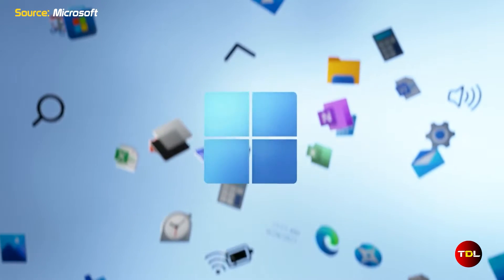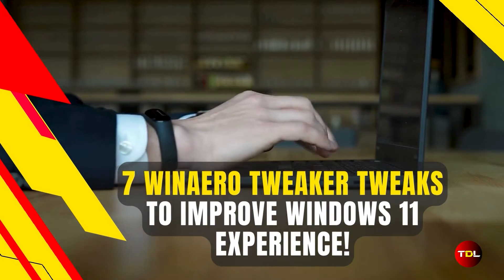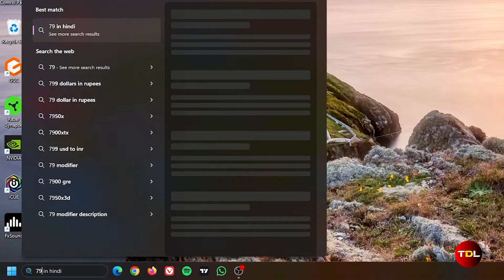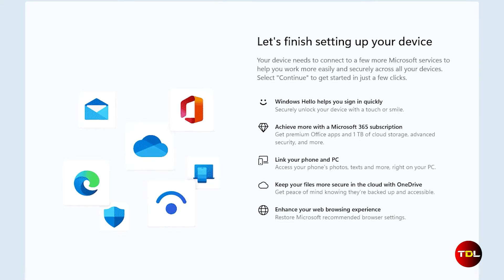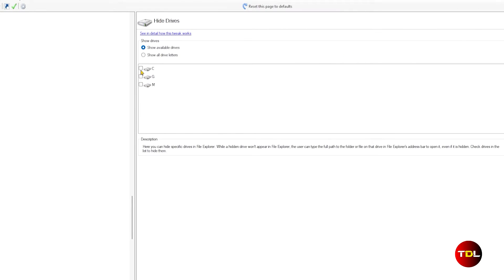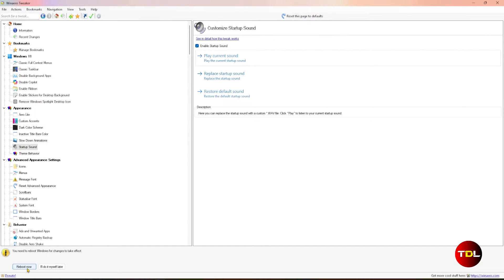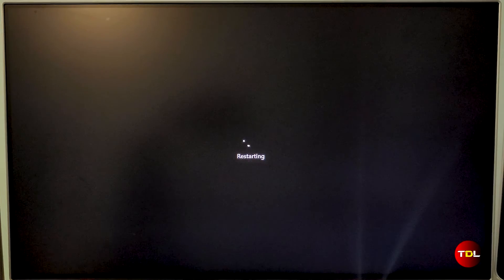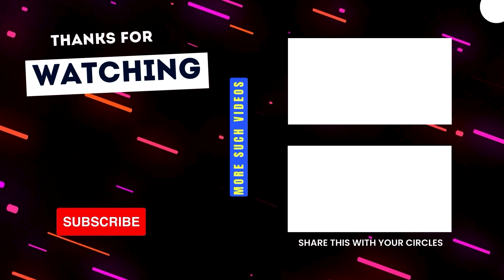7 Essential Winaero Tweaker Tweaks That You Need To Change Now! | 2024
⚙️Windows 11 has streamlined many features, but in doing so, it has hidden or removed some of the handy tools we have grown accustomed to. For instance, performing web searches or calculations directly from the search bar is disabled by default and the context menu has been shortened offering fewer options. Apart from this, there are few other tweaks that might interest you in improving the Windows 11 experience. Here are the 7 essential winaero tweaker tweaks that you need to change now! I hope you find this video useful.

00:00 - Intro
00:50 - Classic Full Context Menus
01:30 - Web Search
02:17 - Disable Let’s Finish Setting Up Your Device
02:55 - Hide Drives
03:28 - Startup Sound
04:05 - Show Last Logon Info
04:39 - Verbose Logon Messages
05:16 - Revert Back Changes
05:29 - Outro